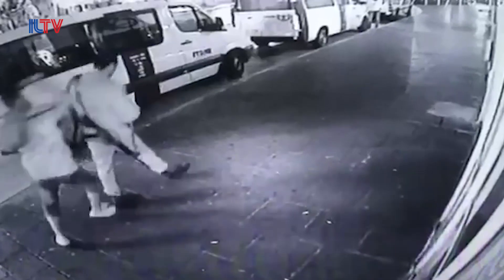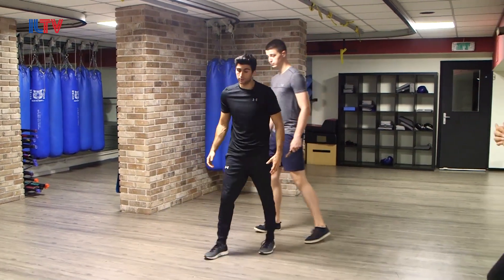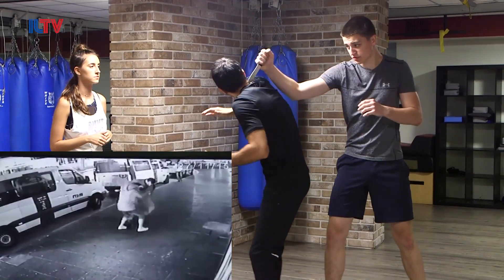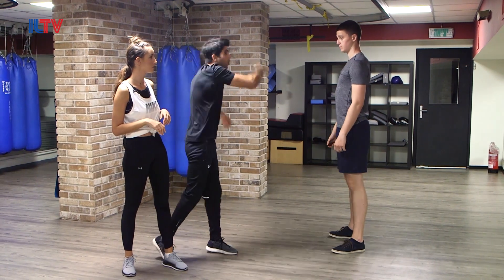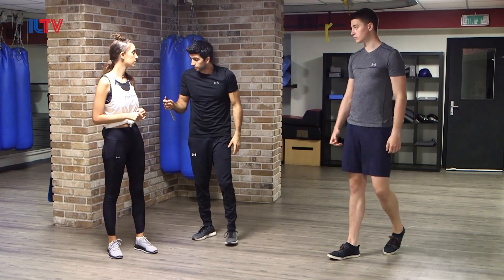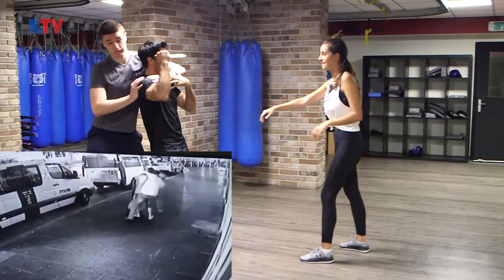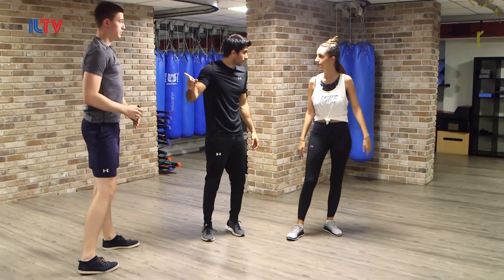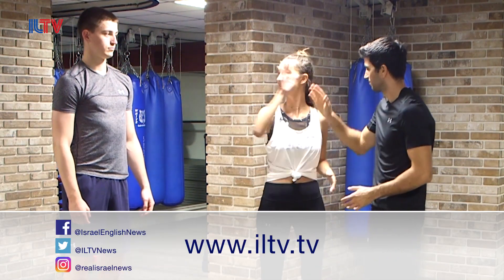Krav maga 14 11